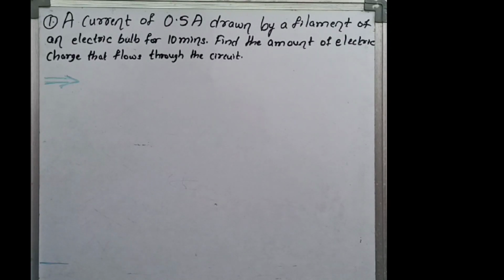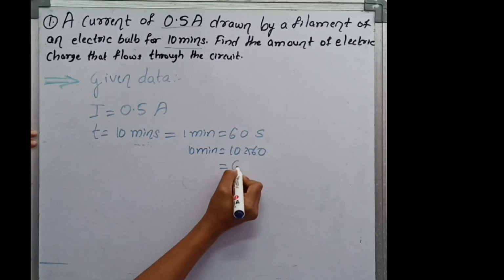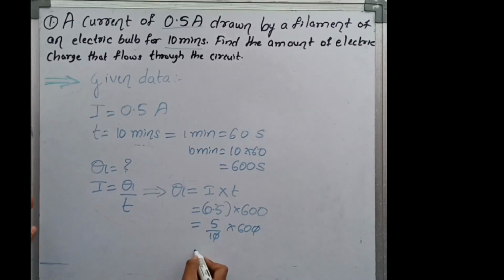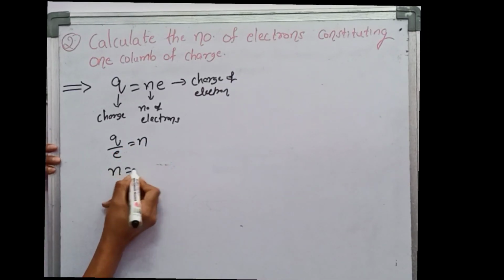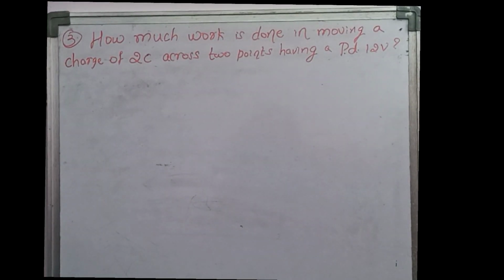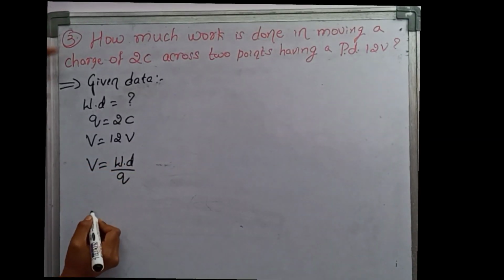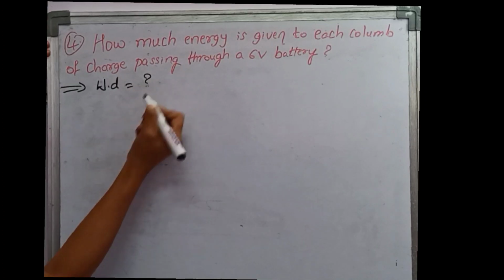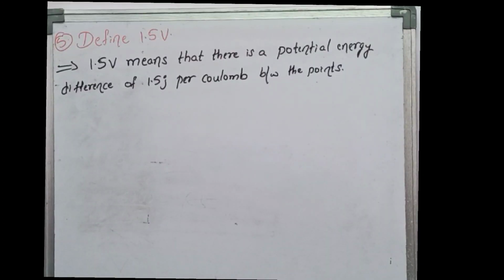ELECTRICITY | CLASS 10TH | PART 3 PHYSICS | NCERT | STATE SYLLABUS |EXPLAINED IN ENGLISH TO KANNADA